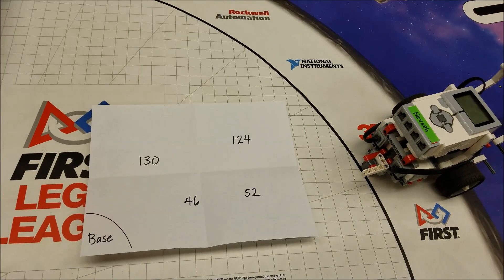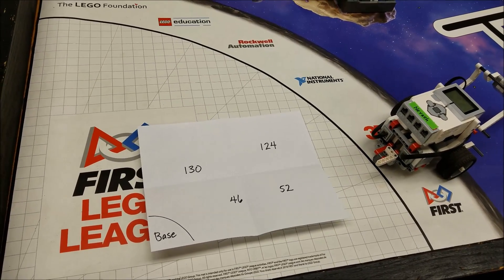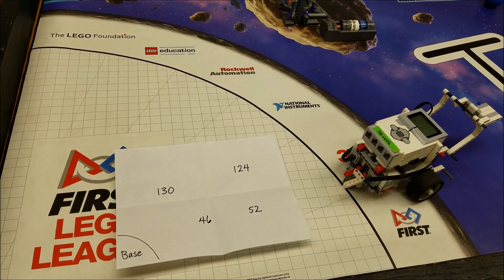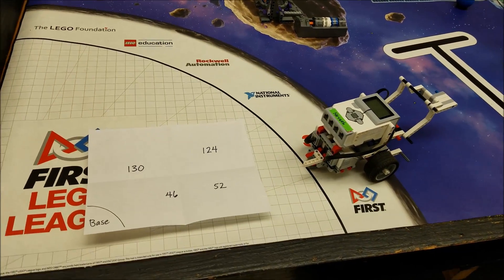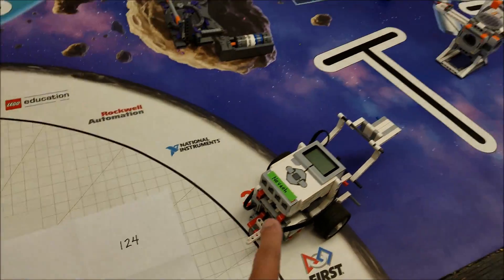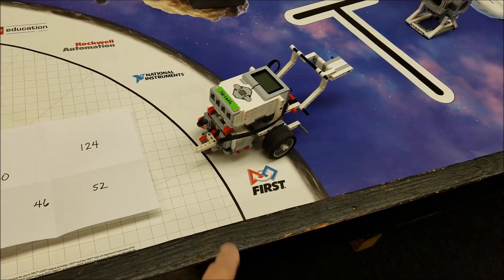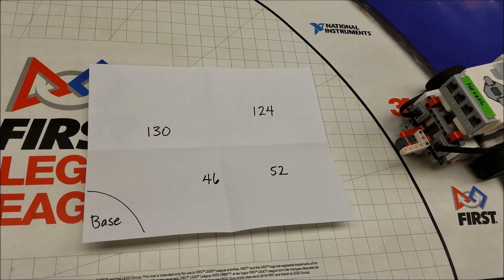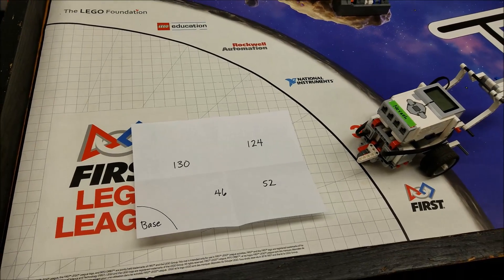2018 Into Orbit: Dissecting The Robot Game & Does Your Team Have A Strategy?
Hey everyone!!!  I hope you had a fabulous Thanksgiving and we're back for more Robotics.  Today's video has to do with understanding the places on the Into Orbit Robot Game Field and knowing what your team's strategy as you plan and seek out those points.  I also have a link to my teespring website for cool Robotics merchandise!!  Hope you enjoy!!

Mr. Hino's Robotics Stickers and Other Cool Stuff!!